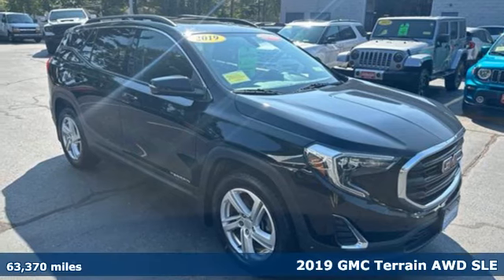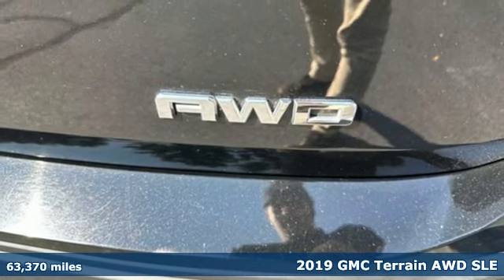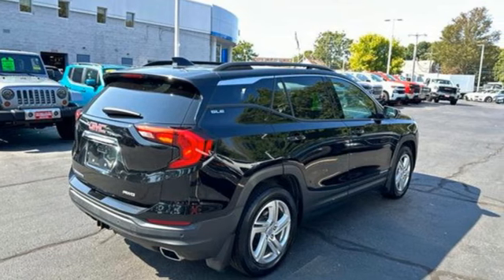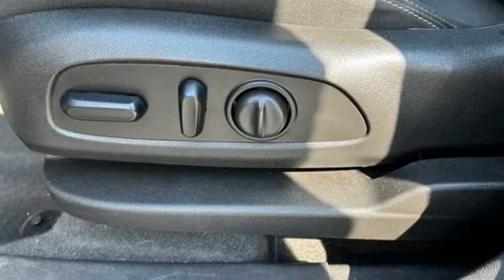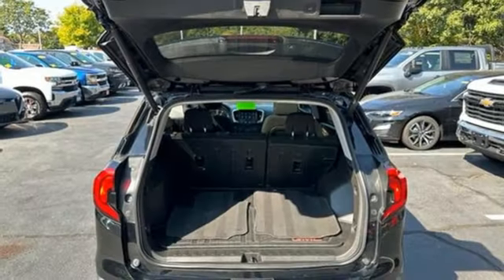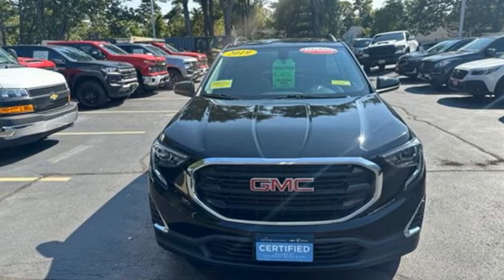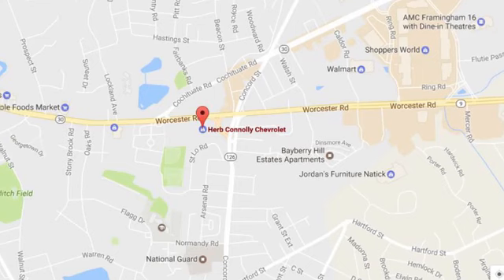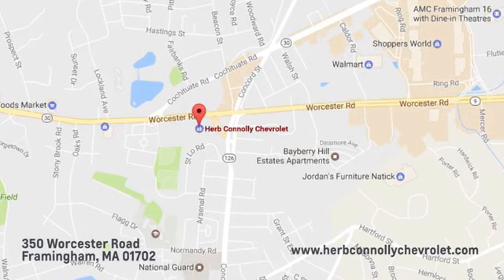Certified 2019 GMC Terrain Framingham, MA C7918Q - SOLD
Year: 2019
Make: GMC
Model: Terrain
Trim: SLE
Engine: 2L I-4 gasoline direct injection, DOHC, VVT variable valve control, intercooled turbo, premium unleaded, engine with 252HP
Transmission: Automatic
Color: Ebony Twilight Metallic
Interior: Jet Black
Mileage: 63370
Stock #: C7918Q
VIN: 3GKALTEX0KL100810

Address:
350 Worcester Road